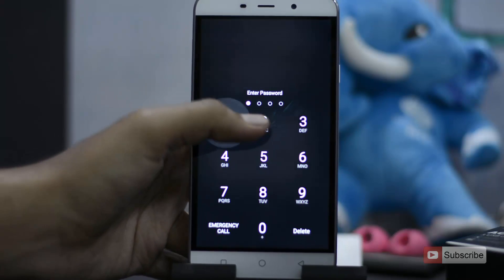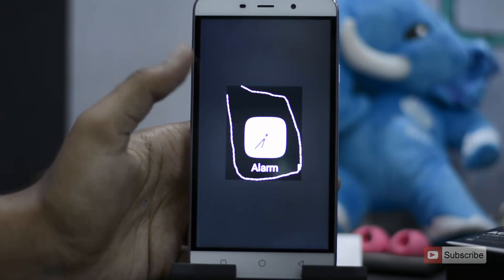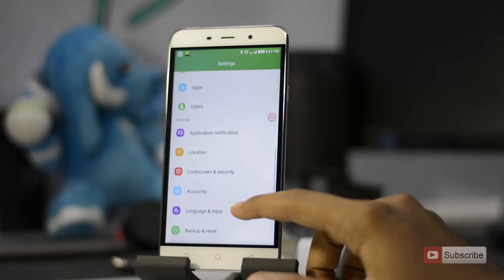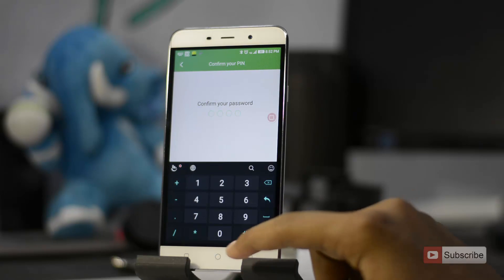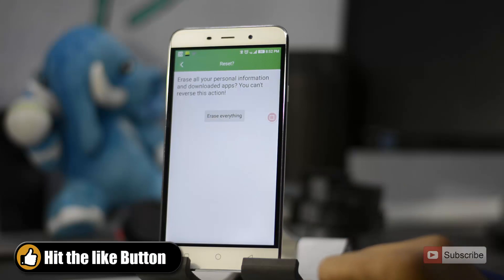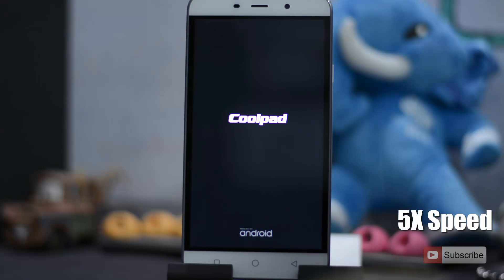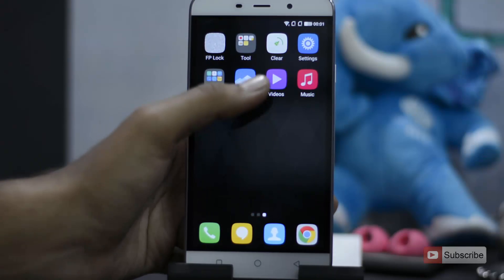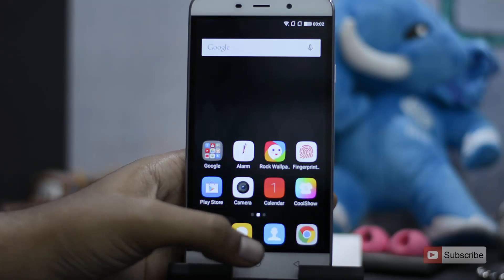How to Reset Coolpad Note 3 (Plus) or Coolpad Note 3 Lite and what you need to know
How to Reset Coolpad Note 3, and what you need to know

How to Lock or Unlock Layout on Coolpad note 3 or Coolpad Note 3 Lite Cool UI Home Launcher
Coolpad Note 3: Modern Combat 4 (MC4) single player and Multi Player Game play on Coolpad Note 3
How to change the Default Home Launcher and SMS App on Coolpad note 3 or Coolpad Note 3 Lite
Coolpad Note 3: Tips and Tricks + hidden Features of Coolpad Note 3 (Cool UI) (Part 2)
Coolpad Note 3: Tips and Tricks + hidden Features of Coolpad Note 3 (Cool UI) (Part 1)
How to Enable or Disable Fingerprint for any app on Coolpad note 3 or Coolpad Note 3 Lite
How to End calls with Power button on Coolpad note 3 or Coolpad Note 3 Lite
15+ Must have App on Coolpad note 3 or Coolpad Note 3 Lite(Applies to any Android phone)